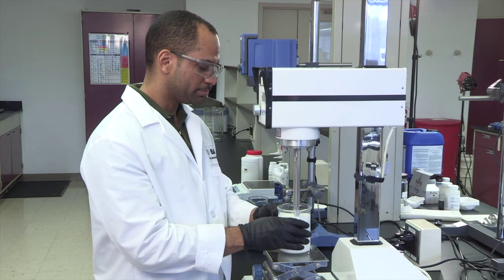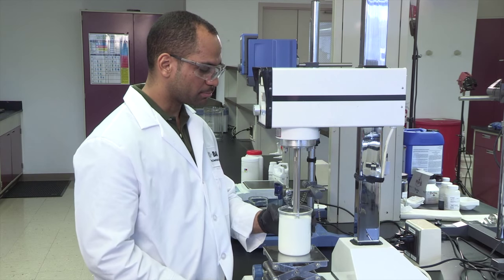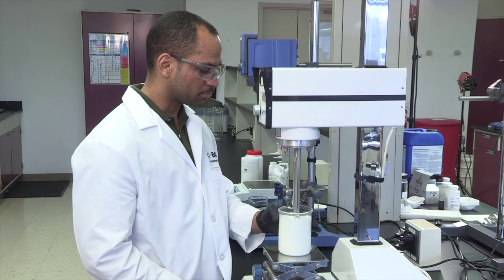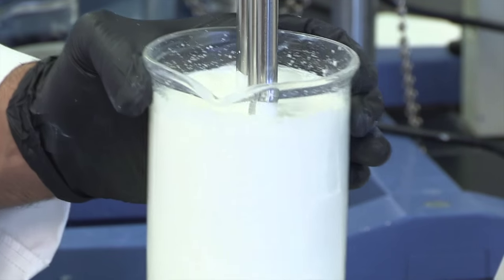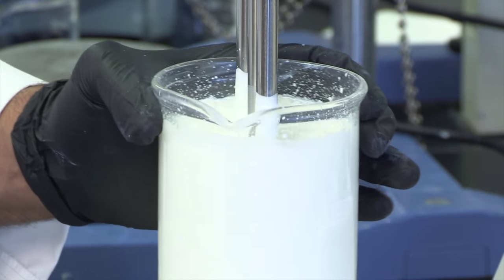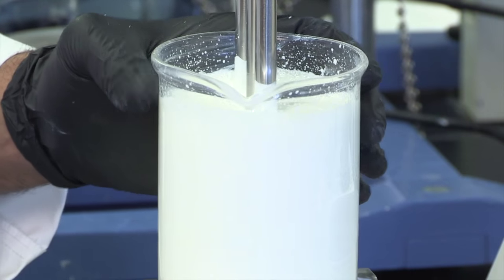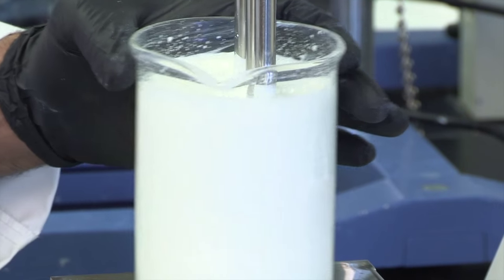Formulating a Sunscreen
The personal care team at BASF Care Creations presents a demonstration of how the combination of emollients and UV filters can multi-task as solubilizers to deliver a highly efficacious, broad spectrum sun protection product.

We create chemistry.